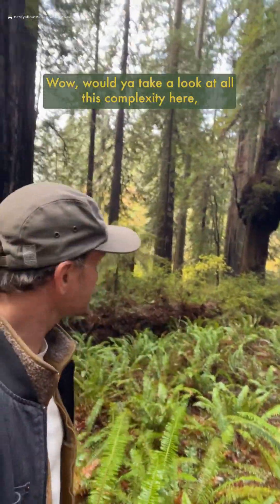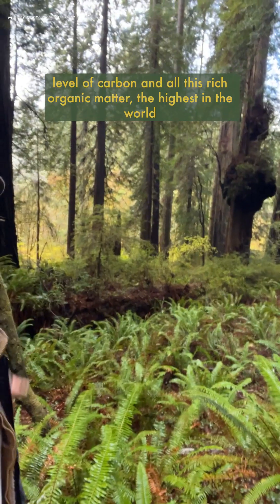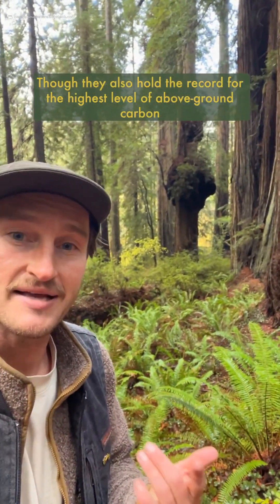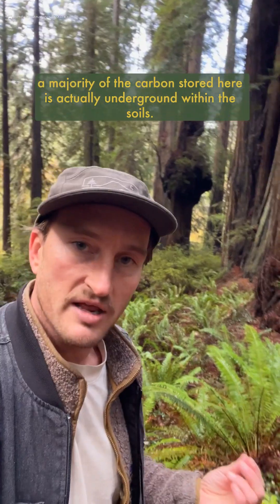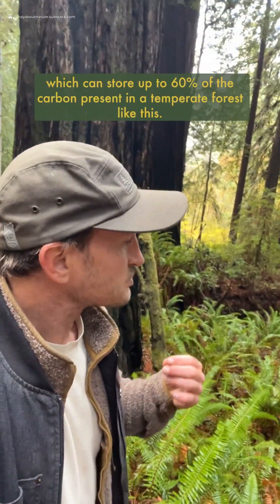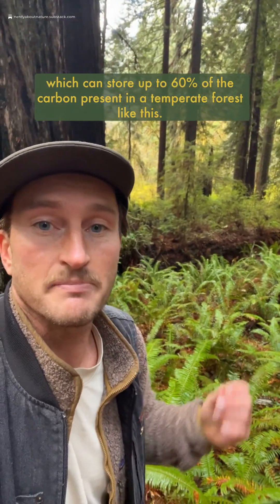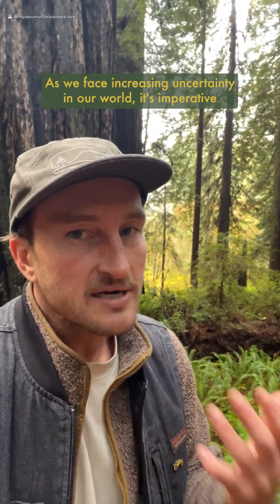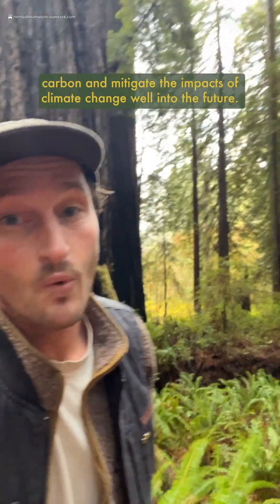Coast Redwoods store HUGE amounts of Carbon - Some of the biggest stores of carbon on our planet!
The Redwood forests of Northern California hold an extremely high level of carbon in all of this rich organic matter, the highest in the world at a whopping 2600 metric tons of carbon per hector - that’s more than 7x the amount stored in the Amazon!

Though they also hold the record for the highest level of above-ground carbon in these massive trees that live, die and decay over thousands of years, a majority of the total carbon stored here is actually underground. Fallen debris and organic matter decays into a rich humus that fuel foods webs under our feet, which can store up to 60% of the carbon present in temperate forest like this.

Coast Redwoods are some of the tallest trees on earth, and they develop very complex crowns as they age, creating shelves and nooks and crannies that collect and store leaf litter and detritus from the surrounding canopy, collecting in pockets that can be over 7feet deep and store up to 10x the carbon that soil on the ground.

All of this adds to the richness and carbon storing capabilities of these forest as they develop overtime, but it takes thousands of years for this complexity to form.

When we clearcut log these forests on a myopic decades long rotation, we prevent the development of complexity in these trees and ecosystems and thus the stores of carbon they hold, and with over 95% of Oldgrowth redwood forest like these having already been logged, and an even higher percentage of similar temperate forests lost across Turtle Island, there is very little complex old growth forest remaining with intact carbon cycles.

As we face increasing uncertainty in our world, it’s imperative that we not only work to protect and conserve existing intact forests, but also to restore and rehabilitate older second growth forests and manage them in a more ecologically sustainable way to create resilient ecosystems that store carbon and mitigate the impacts of climate change well into the future.

2m